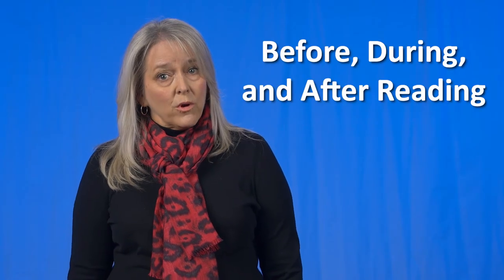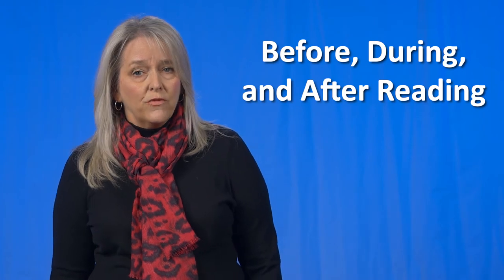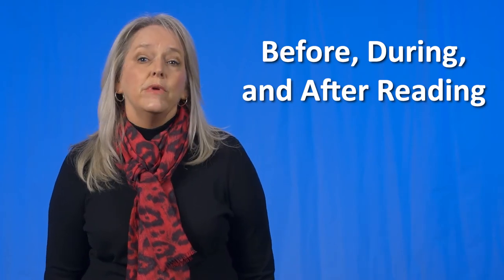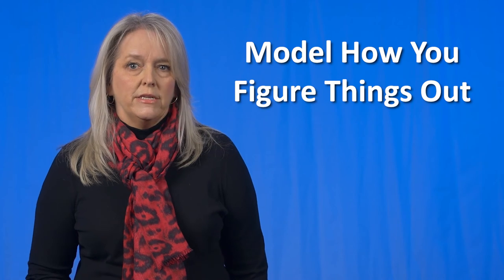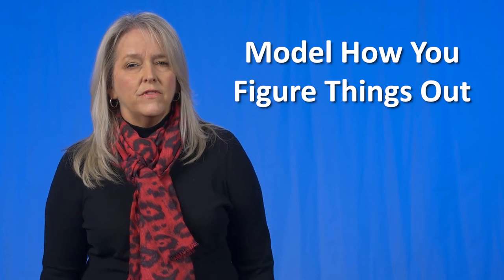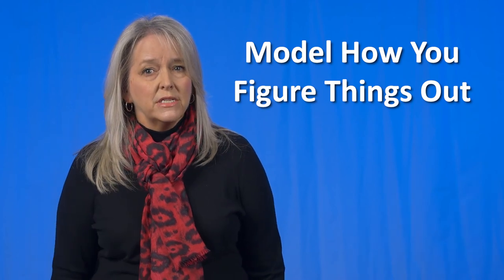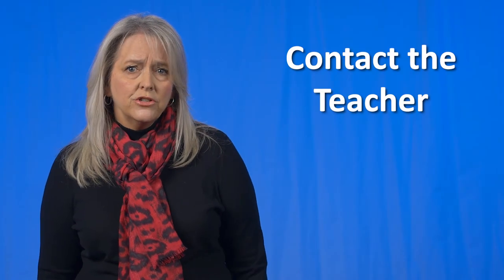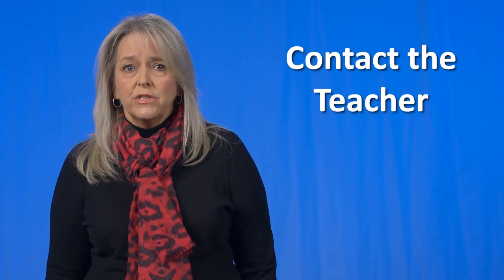Virtual Learning Toolkit: Sylvia Hurst - Supporting Reading for All Ages